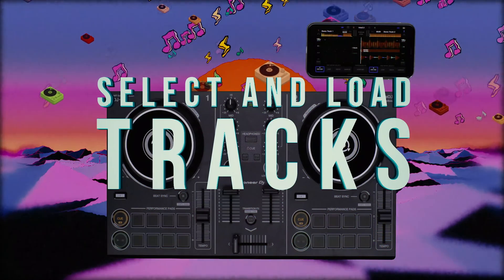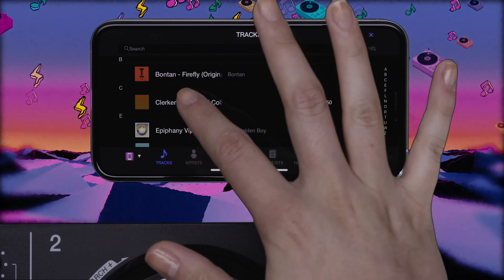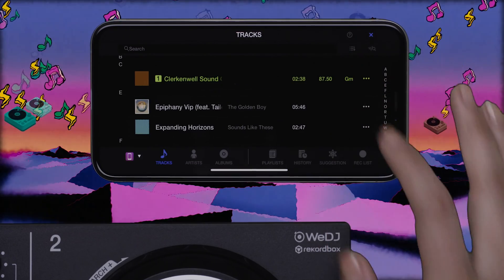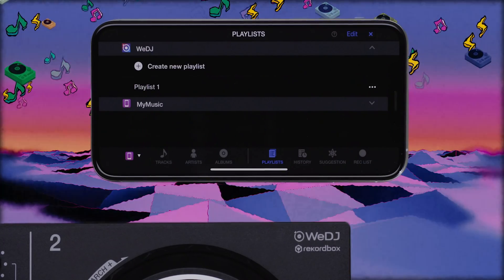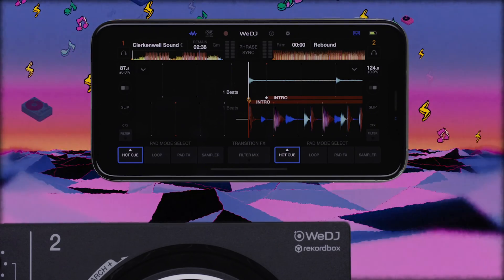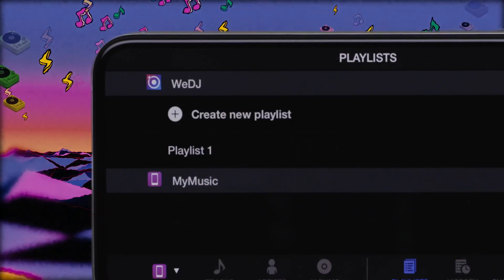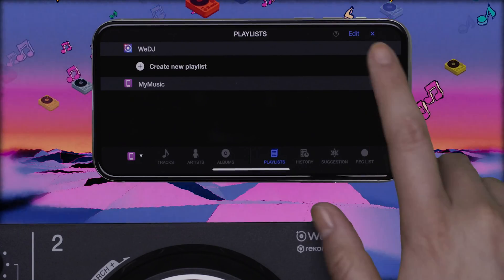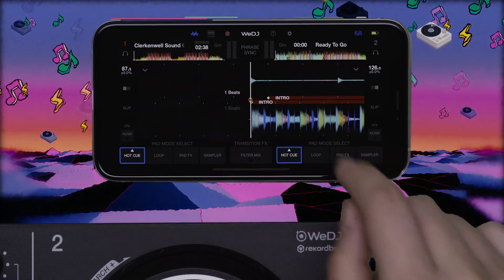DDJ-200 and WeDJ Tutorials: SELECT AND LOAD TRACKS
Get to grips with selecting and loading tracks, and explore the Track Suggestion feature which recommends a suitable song to play next.
[See Below for Section Details]
Load a track 0:04 -
Sort tracks 0:38 -
Create a playlist 0:56 -
Automatic track suggestion function 1:58 -

To find out more about the DDJ-200 and compatible apps for streaming music in your DJ sets,